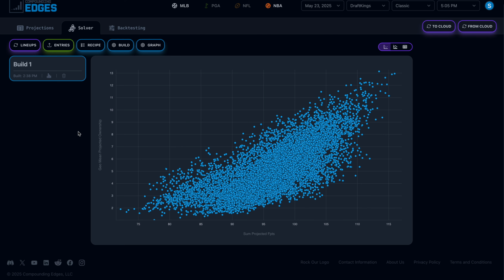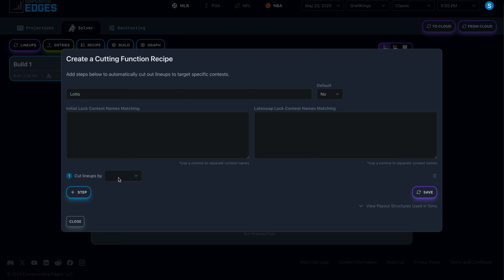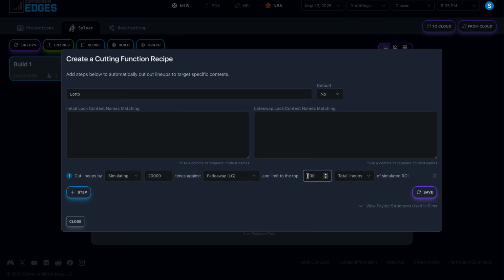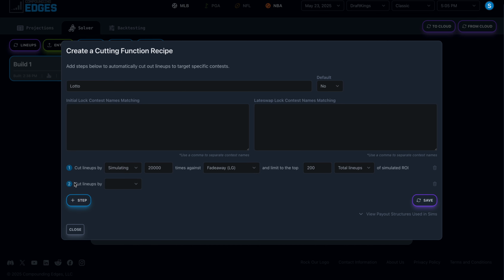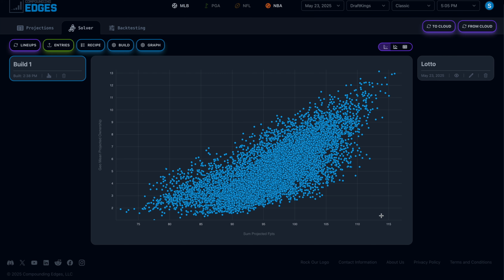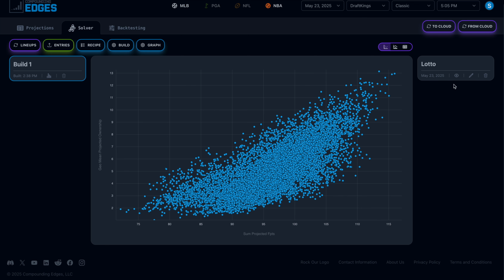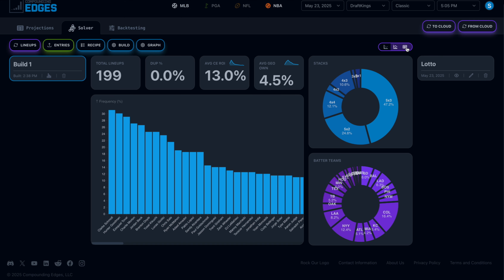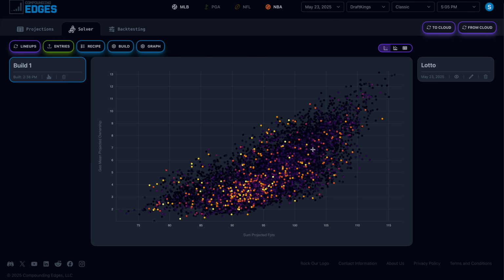Advanced MLB DFS Strategy: Creating Cutting Function Recipes with Compounding Edges DFS Solver Logic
Refine your MLB DFS lineup construction with advanced techniques. This video teaches you how to create and use "cutting function recipes" in Compounding Edges, applying DFS Solver principles to set specific constraints and rules for your DFS Optimizer builds.